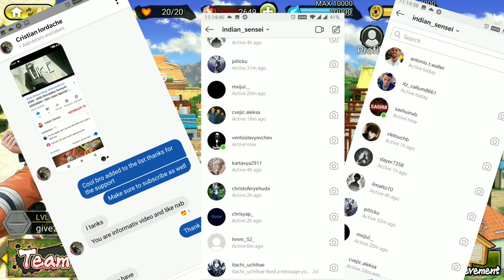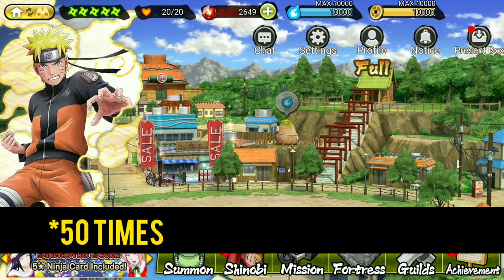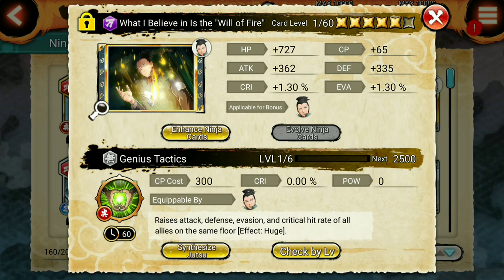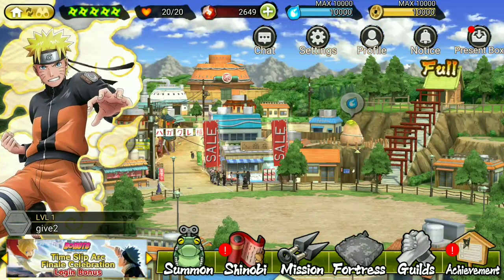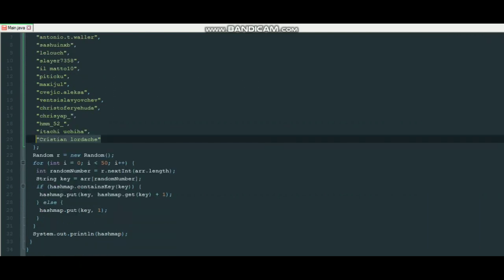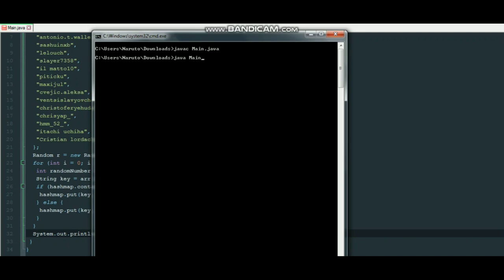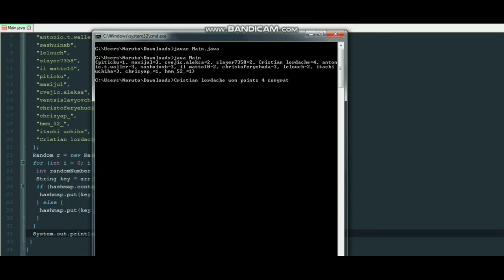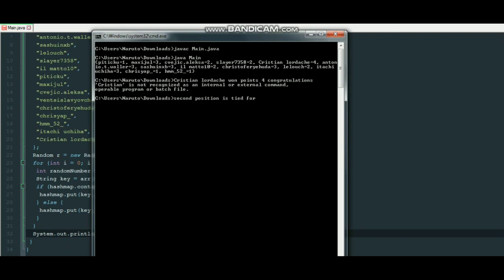2700+ Shinobites GIVEAWAY RESULT | ULTIMATES INCLUDED | Naruto x Boruto Ninja Voltage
💻 💻 💻 Social Media to Stay in Touch 💻 💻 💻